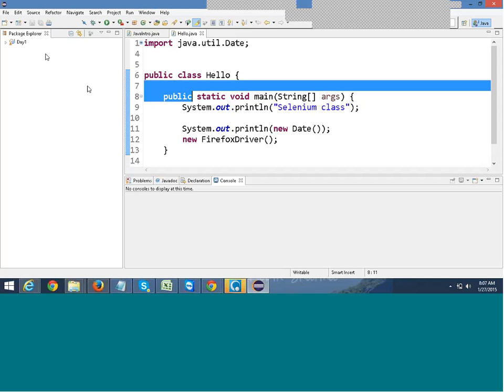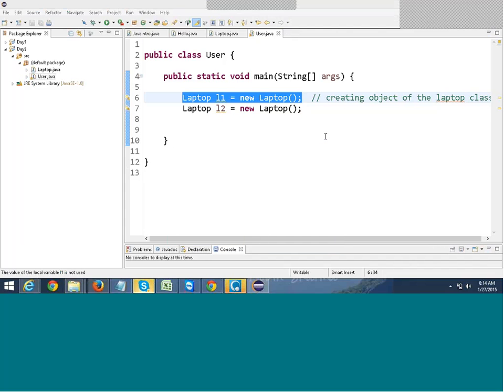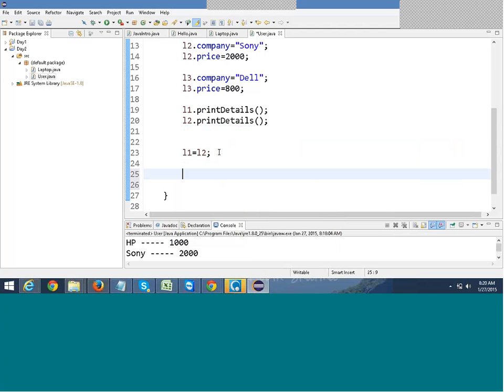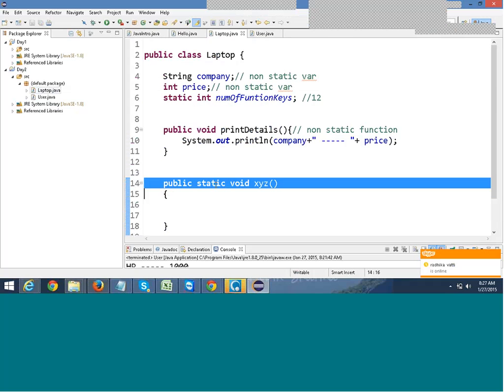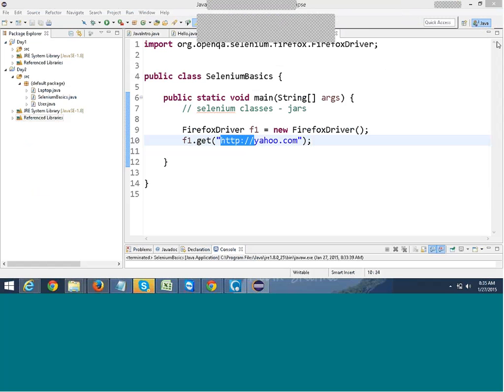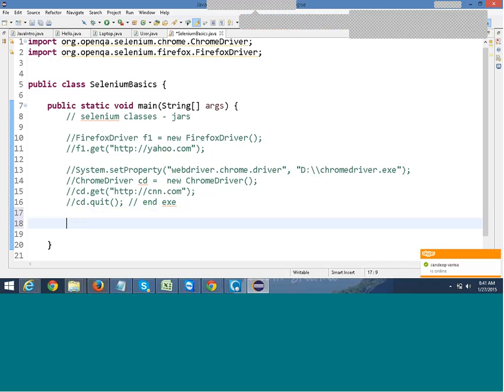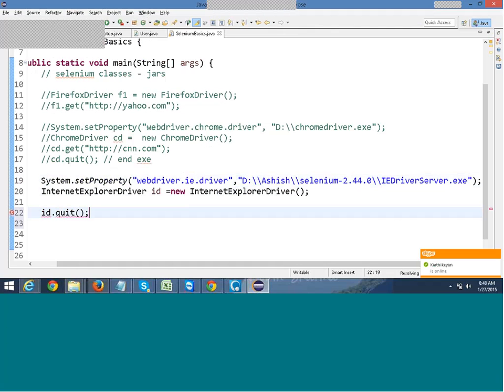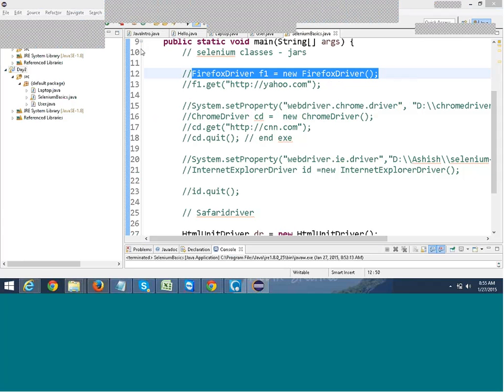Selenium Training Day 2 Java Webdriver Tutorial